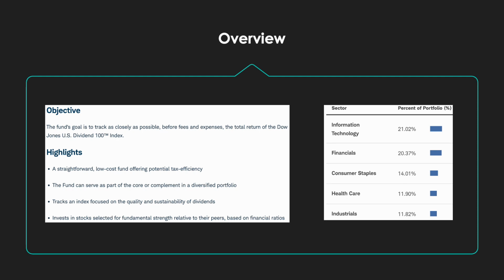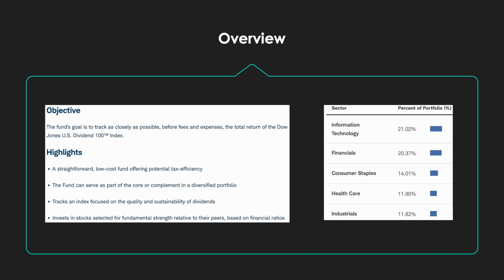Dividend Dummy - Ep. 41 (SCHD)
Schwab U.S. Dividend Equity ETF (SCHD)